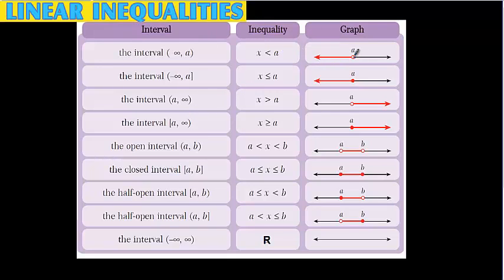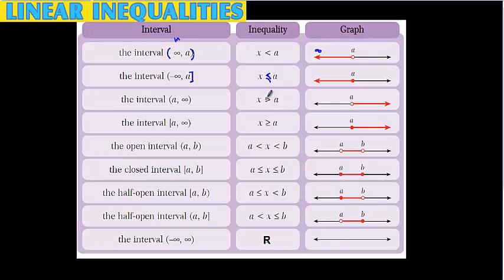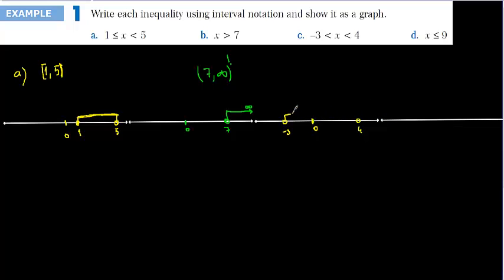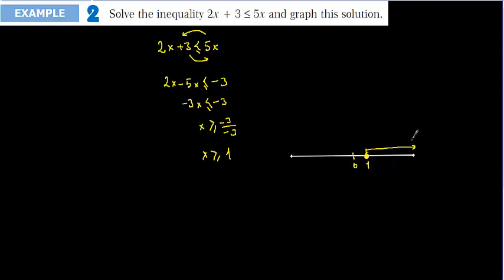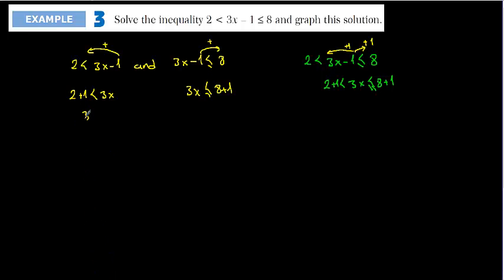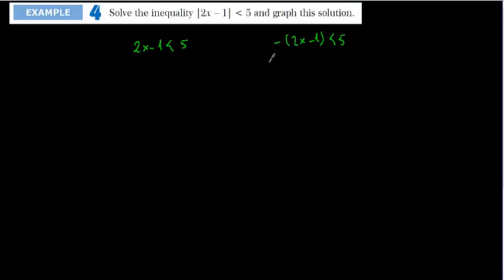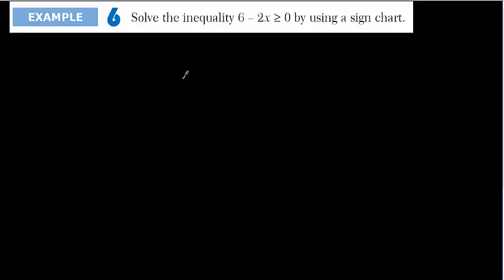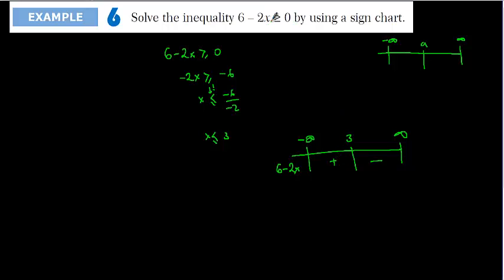Linear Inequalities Lesson 15